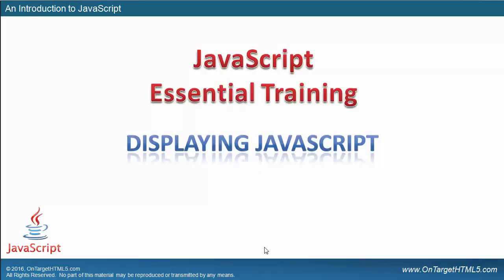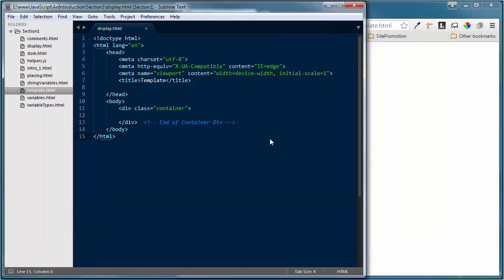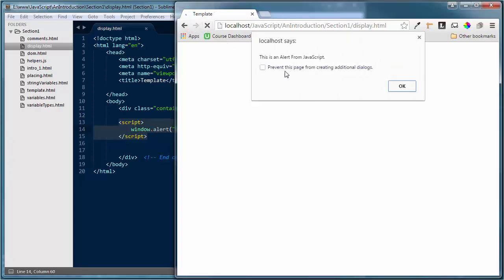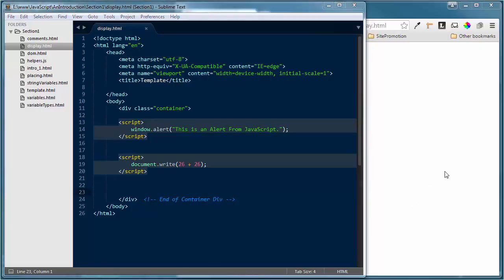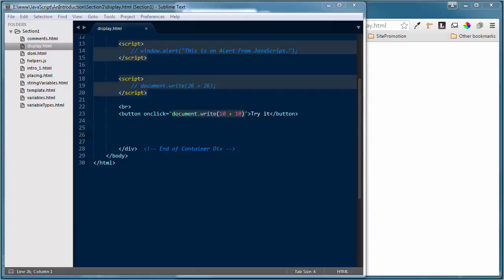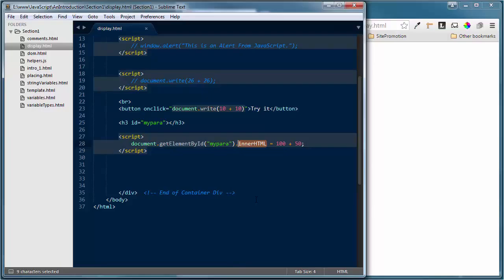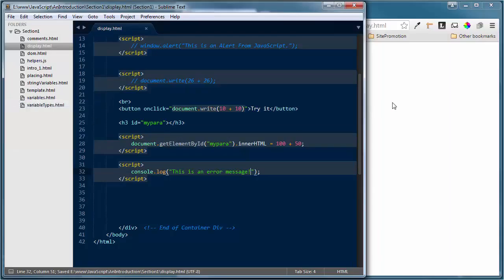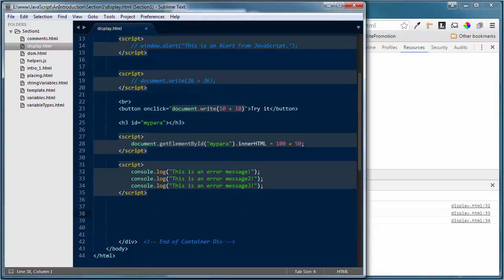51015 - Outputting JavaScript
In this tutorial we discuss and demonstrate the different methods that are used to output data in JavaScript.  We demonstrate the windows.alert method in JavaScript and how that method is used to output messages to the alert window.  We look a little deeper at the document.write method to display information in our browser window and then we demonstrate the console.log method in JavaScript and how developers use that method to help them troubleshoot as they develop their applications.